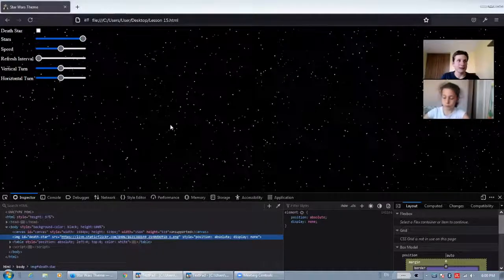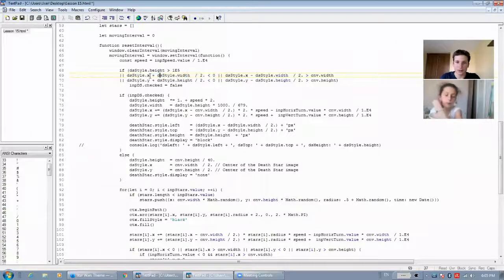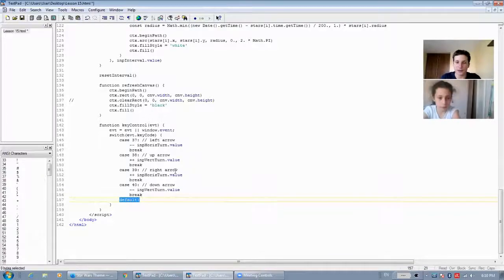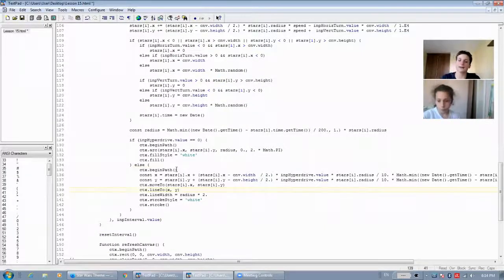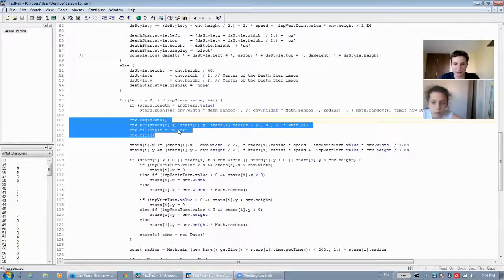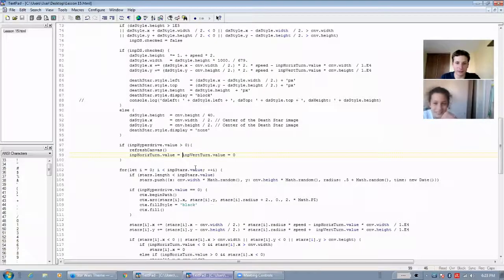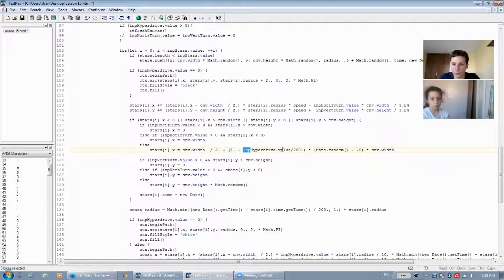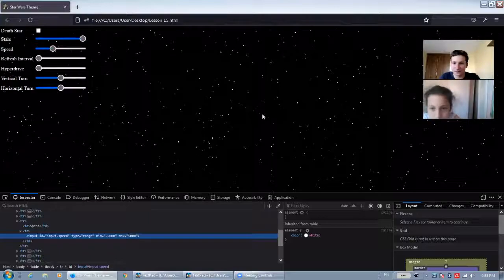Lesson 15: Web Development, JavaScript, Canvas, onkeydown event, Star Wars Theme project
- Moving a Death Star with other stars when a spaceship turns
- Creating an "onkeydown" event handler to turn up/down, left/right using arrow keys
- Drawing lines on Canvas and creating a hyperdrive effect